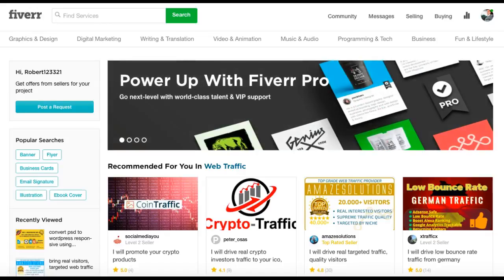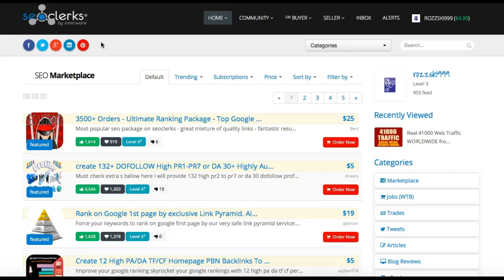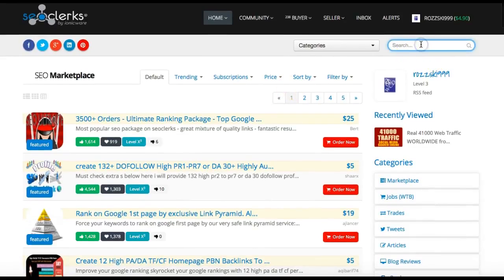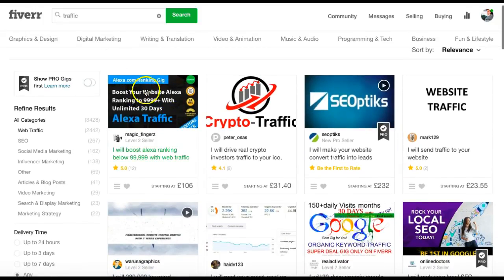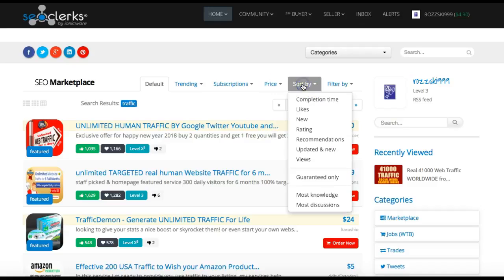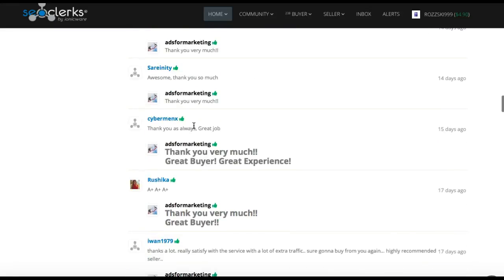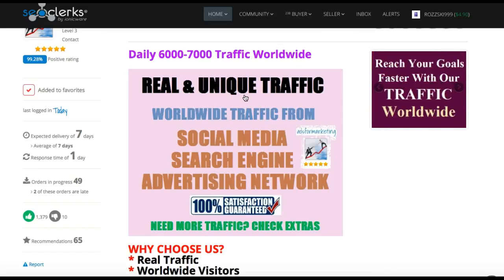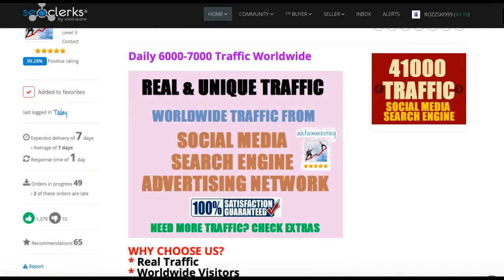MAKE MONEY "FIVERR" CAP: 8 : SUBCONTRACTING